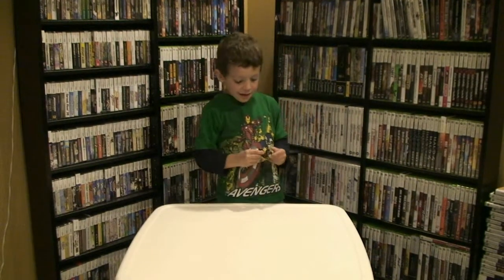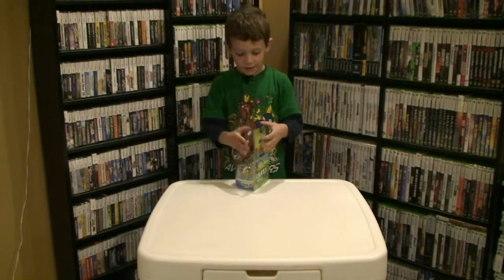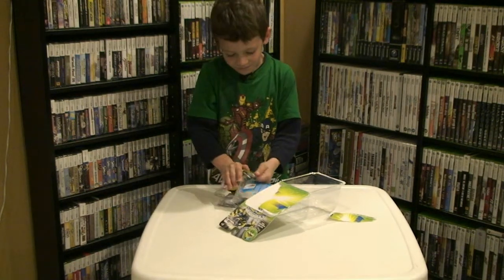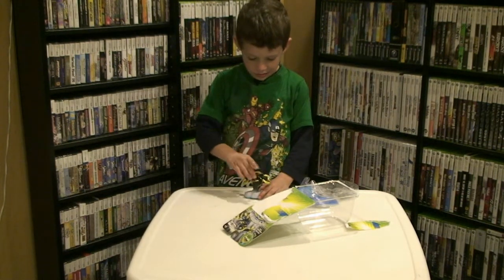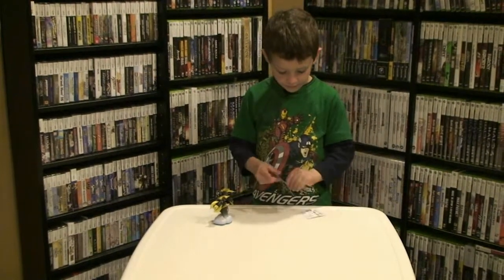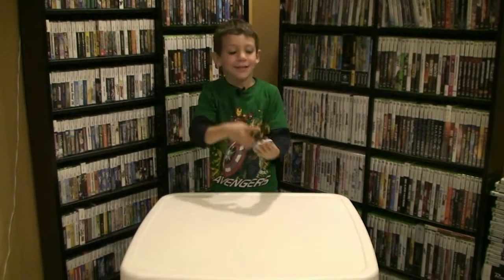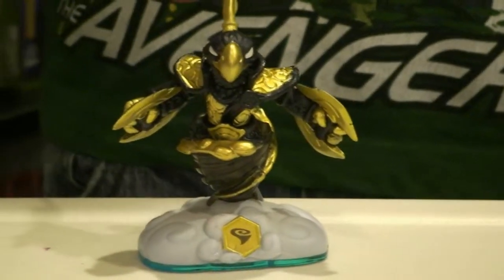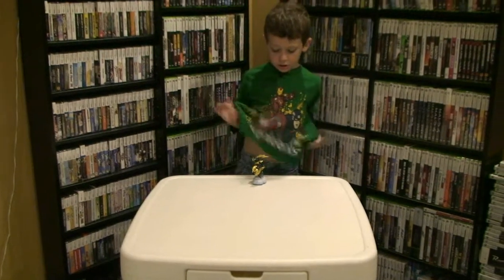Legendary Free Ranger Unboxing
Conner unboxes another Toys R Us exclusive: Legendary Free Ranger.